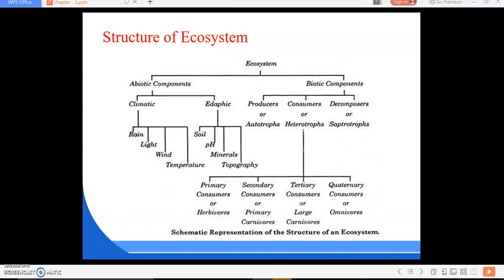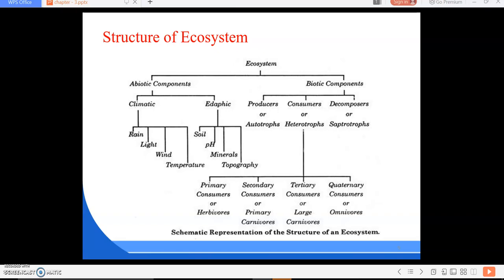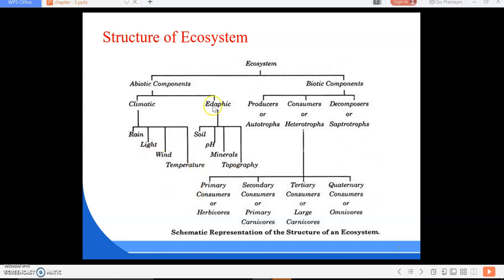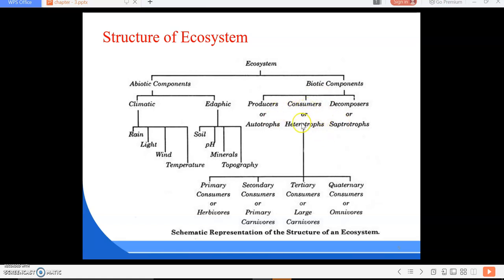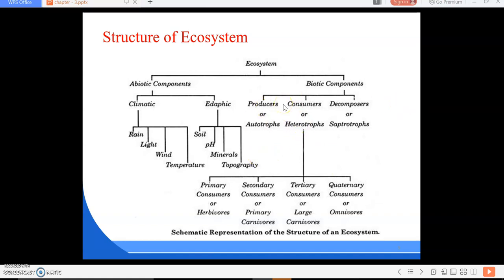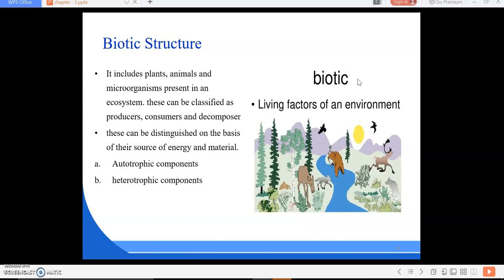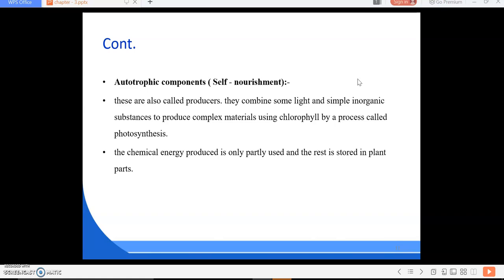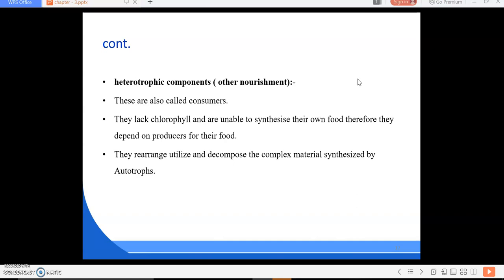3rd sem environment Structure of ecosystem part-2